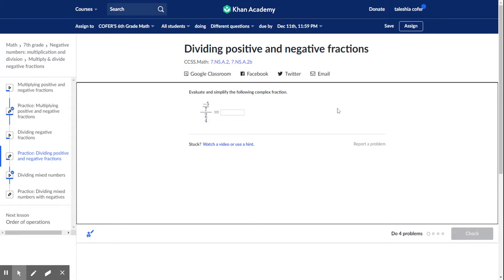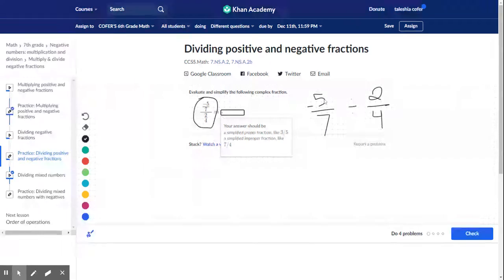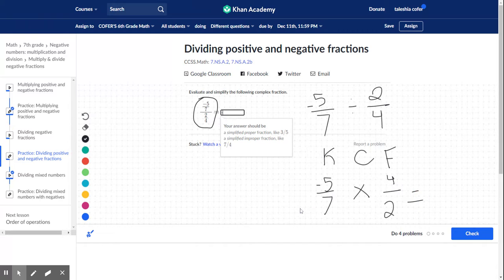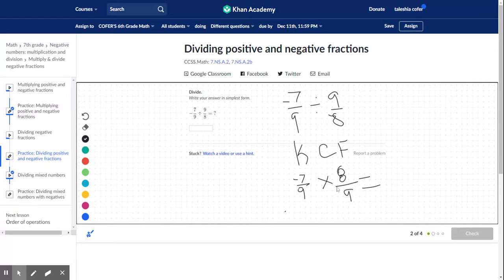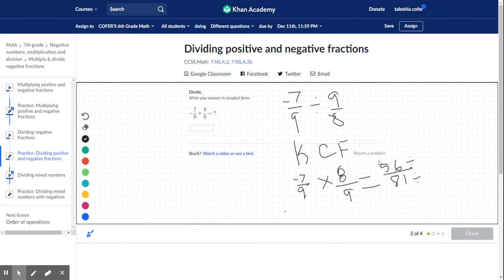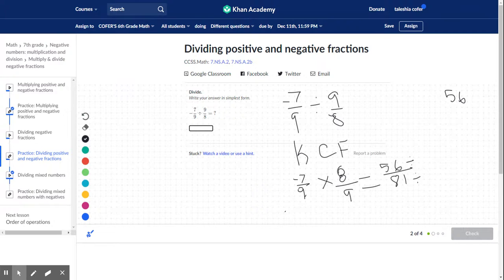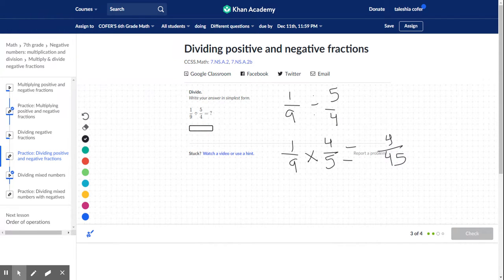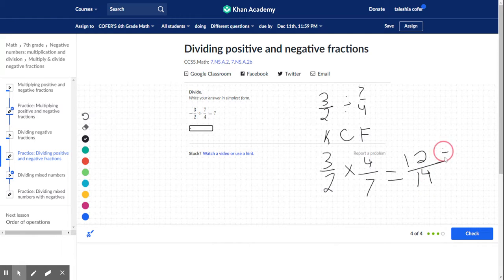Dividing positive and negative fractions (practice) | Khan Academy